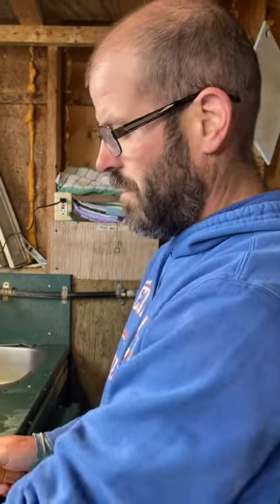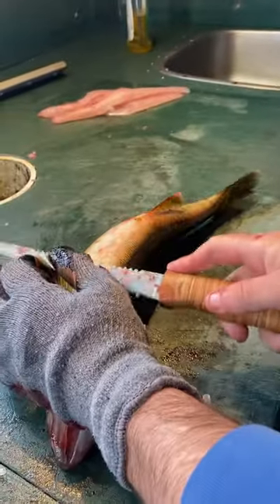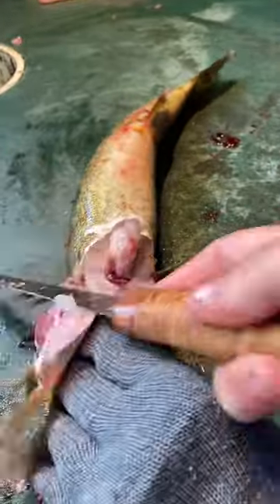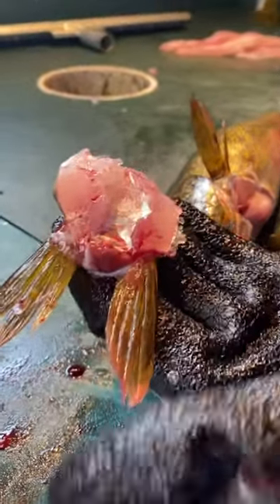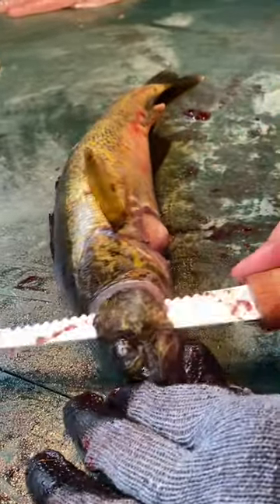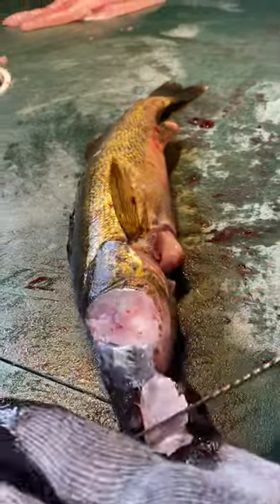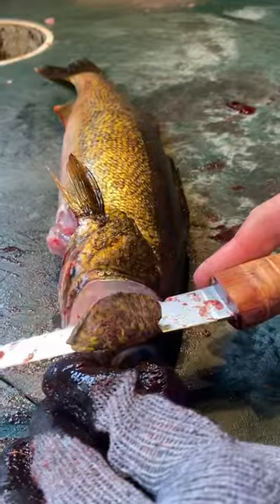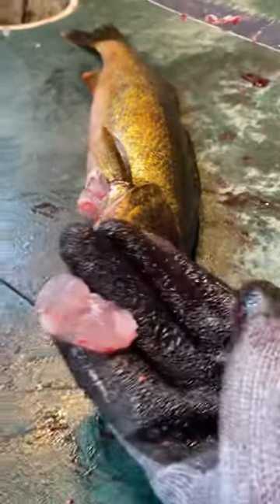Best method to fillet walleye cheeks and wings!